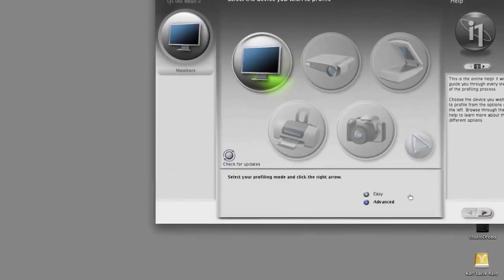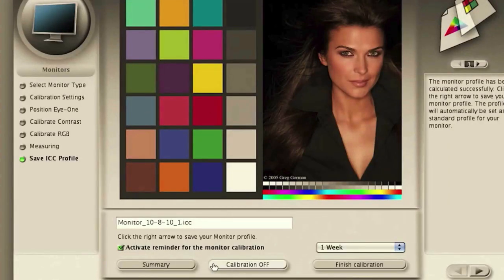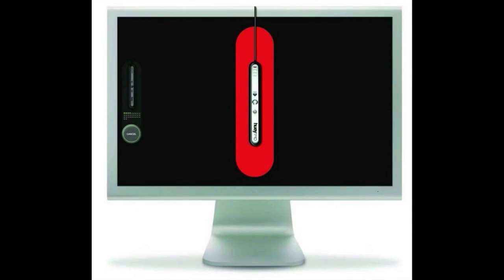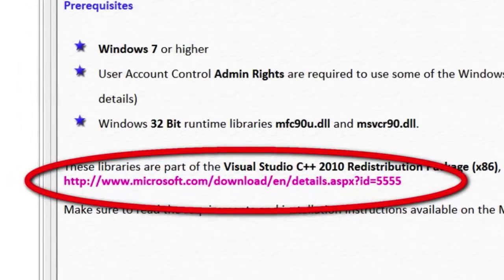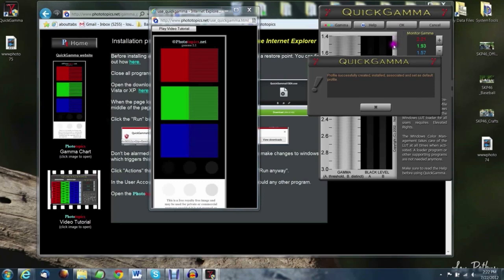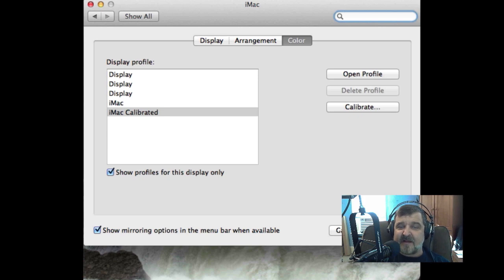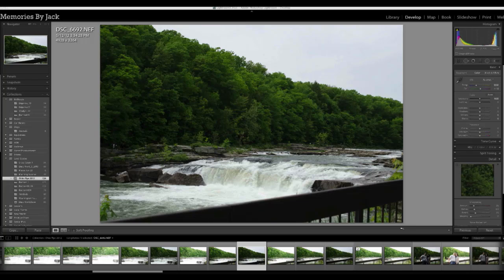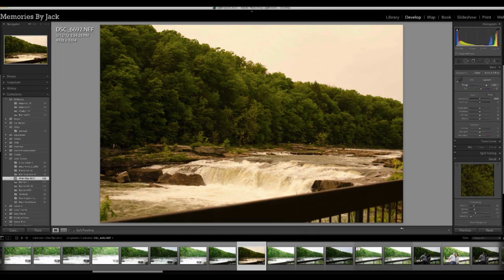TPG #60 Monitor Calibration and White Balance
In this show I will teach you about monitor calibration. We will also be learning about white balance. You camera can capture many ranges of colors. If you get the correct white balance then you are sure what you see on the monitor is what you meant to capture.

Or signup for my online photography class

Thanks for tuning into the show. Please rate and comment on this show on ITunes.